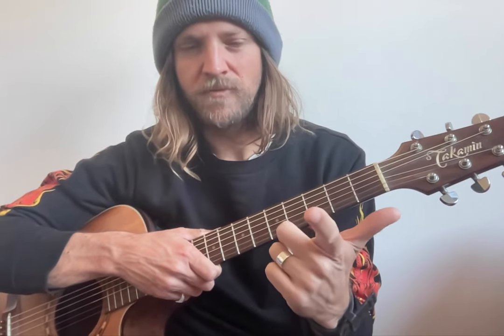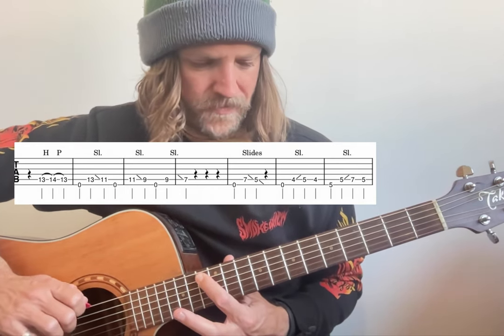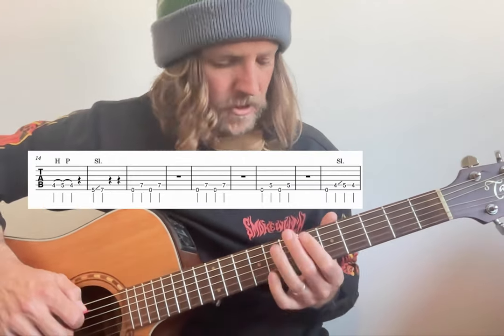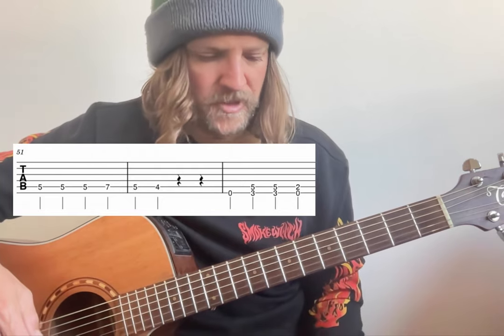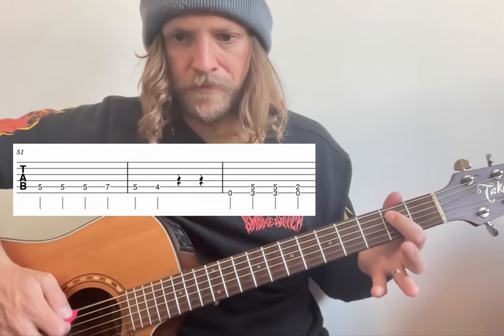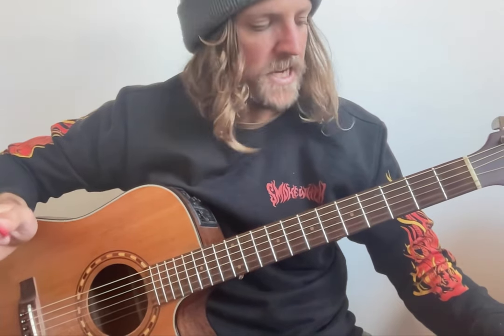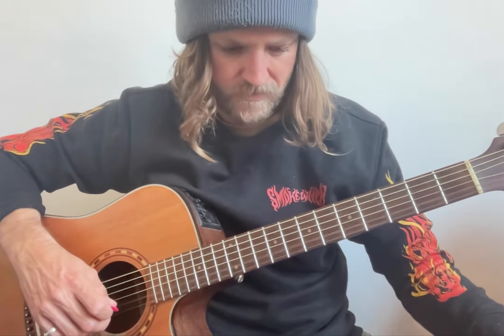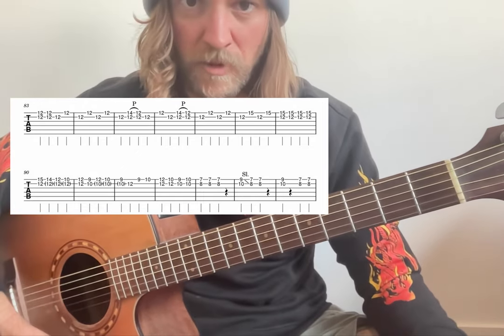Kyuss - Space Cadet full guitar lesson tutorial + TAB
How to play Space Cadet by Kyuss on guitar

Full lesson including the intro and other guitar parts with TAB.

I thought I would cover two different tunings to play this as it may help someone out!

This video covers:

00:00 OVERVIEW/TUNINGS
02:35 INTRO/SCOTT'S BASS part for guitar (C# Standard)
14:41 JOSH'S GUITAR PARTS (D# Standard)
20:25 GUITAR SOLO IDEAS (D# Standard)
22:12 JOSH'S GUITAR PARTS (C# Standard)
26:46 GUITAR SOLO IDEAS (C# Standard)

The video turned out way longer then expected as I couldn't stop banging on!  I do try to be as thorough as possible for all types of players.

These tunings are based on playing along with the album version and are my own interpretation.  Not overall 100%, more of a guide.  Scott’s footage also helped for the intro.

PLEASE NOTE - The footage of Scott on Play this Riff is tuned to C Standard so it will sound different to the album!  His bass is also strung upside down to make it more confusing ha.

Also the ending of the song has slightly different guitar bits going on very similar to the ones I covered!

Rhythm or ‘durational values’ in the TAB is obviously not correct for the keen eye - I’ve just tried to place the riffs in parts together to help it make a little more sense. This is until I work out how to do it more accurate in the program I use!

**Camera seems to zoom in if you happen to watch this horizontally on your phone.  You can zoom out with your fingers if it does!**